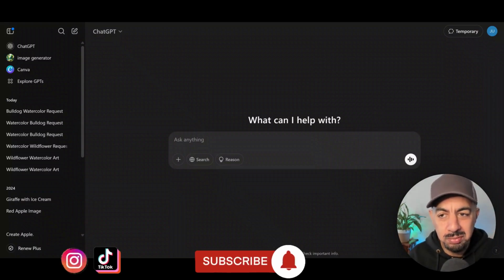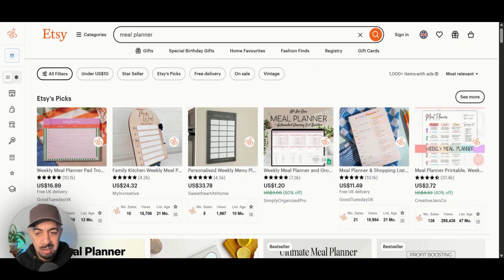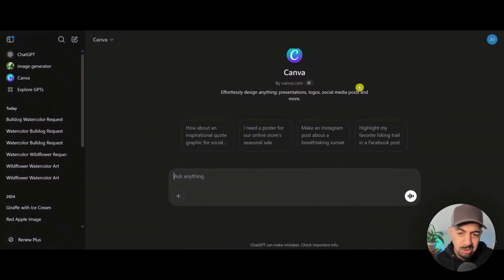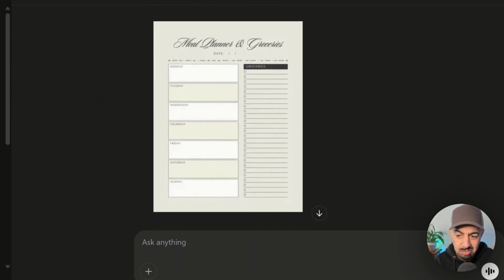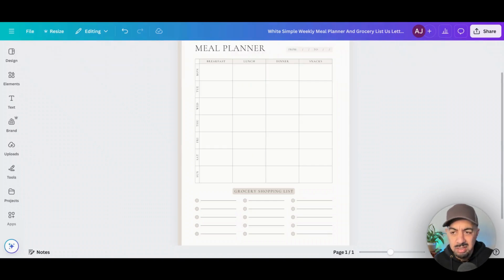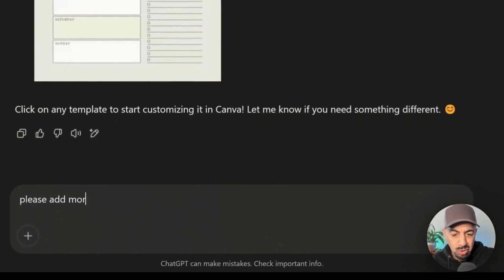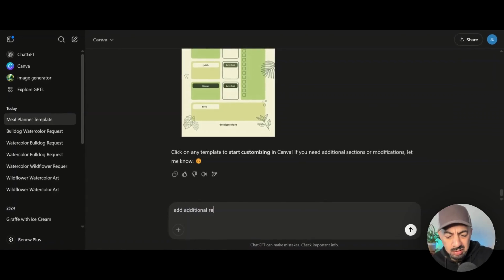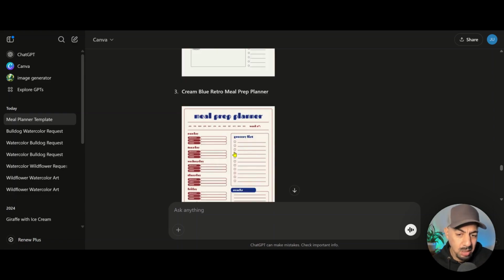Did ChatGPT Just Replace ALL Digital Product Tools?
Find out if ChatGPT has replaced all digital product tools in this in-depth video. Explore the capabilities and limitations of this AI tool and determine if it's the future of digital product creation.
My Top Etsy Research & SEO Tool

🔽 NEW TO SELLING DIGITAL PRODUCTS? I Will Show You How to SUCCEED NOW! 🔽

👇MOCKUP CREATORS

WHAT NEXT? 🗺️